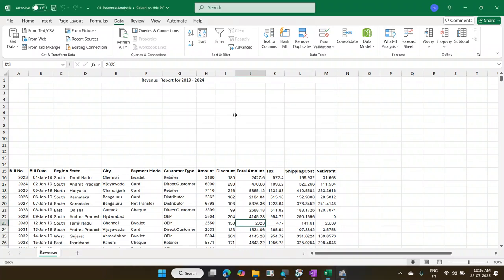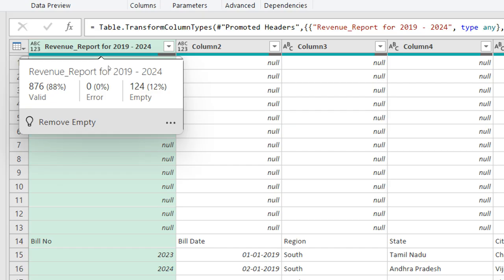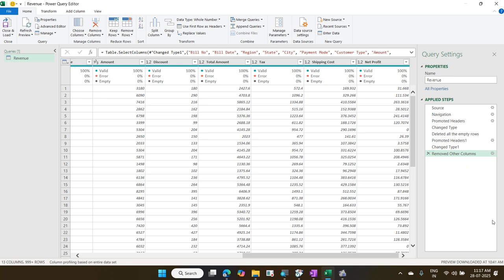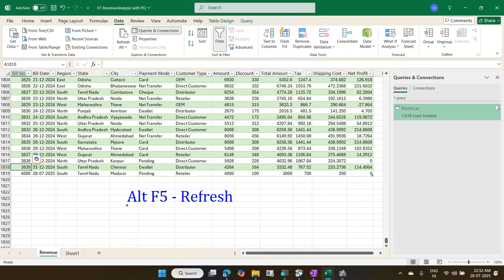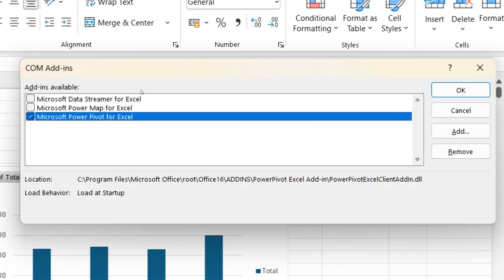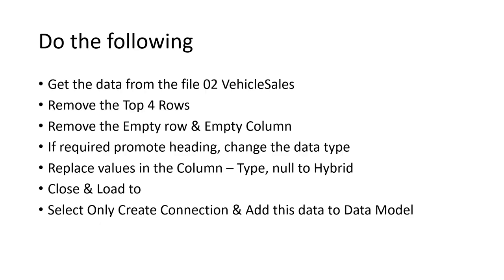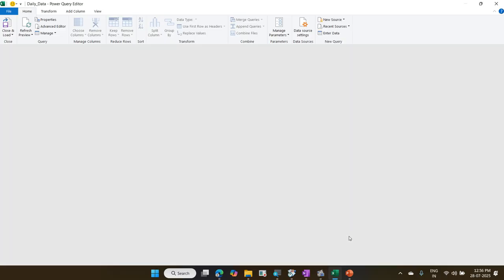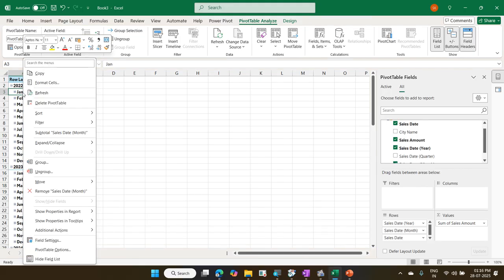Power Query & Power Pivot TVS Session 1